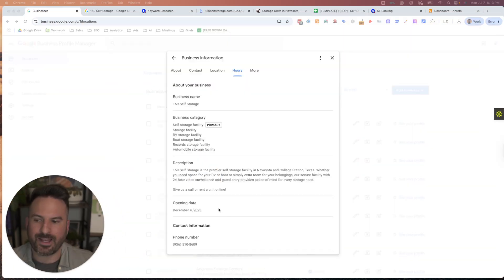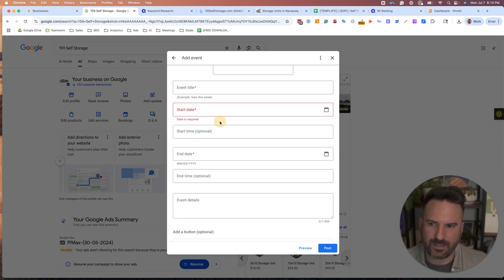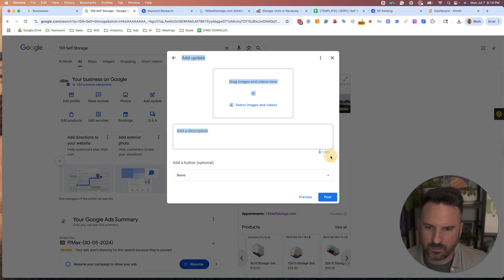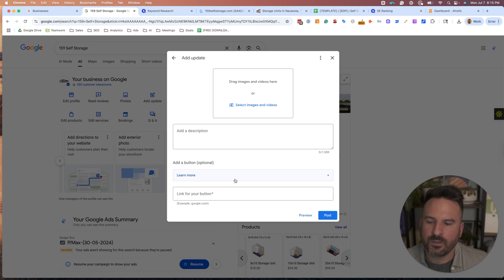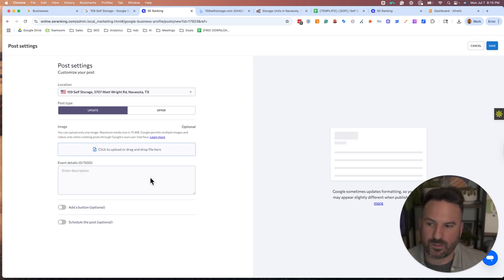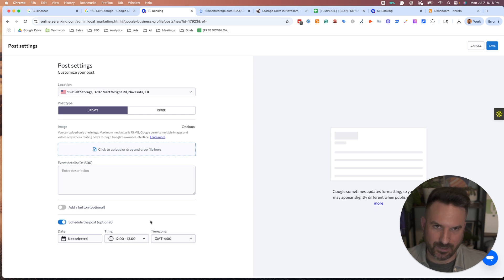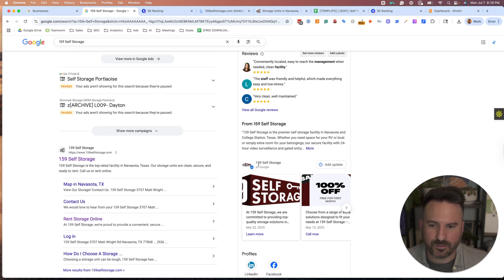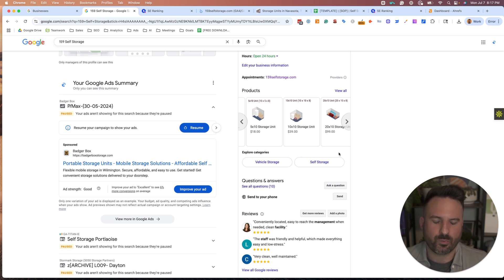How to Do Google Business Profile Posts (Step By Step)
In this video, I walk through how to create and schedule Google Business Profile posts to enhance your local SEO presence and improve your listing’s conversion potential. I’ll show you how to post directly inside Google Business Profile and how to use SEO tools like SE Ranking to streamline the process with scheduling. Whether you're managing listings for clients or for your own business, this method will help you save time and build a consistent online presence.

You'll also learn the difference between post types (update, event, offer), tips for optimizing your CTAs, and how to use content like FAQs, testimonials, or blog snippets effectively. While GBP posts won’t skyrocket your rankings, they do add credibility and freshness to your listing, which can improve engagement and trust. If you want an easy, low-effort way to improve your local SEO footprint, this video will get you set up the right way.

Chapters:
0:00 Intro: Why Google Business Posts Matter
0:13 How to Post Manually in GBP
0:52 Post Types: Updates, Offers, Events
1:44 Using SE Ranking to Schedule GBP Posts
2:56 Why Consistency Beats Frequency
3:35 Content Ideas for GBP Posts